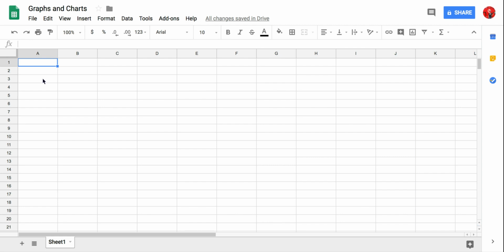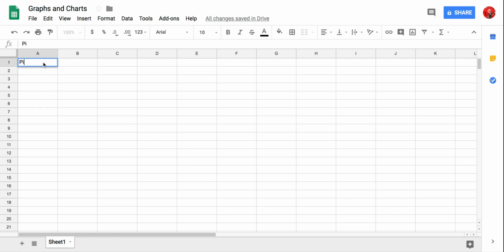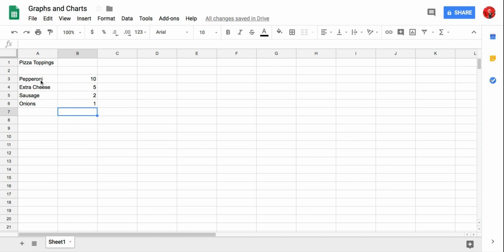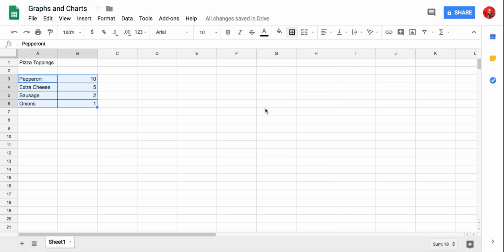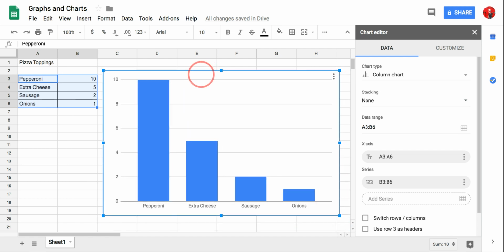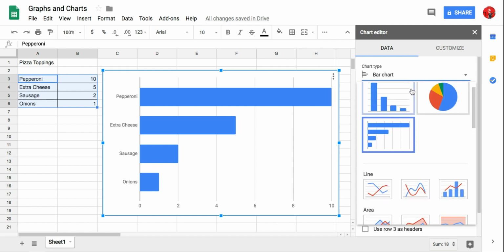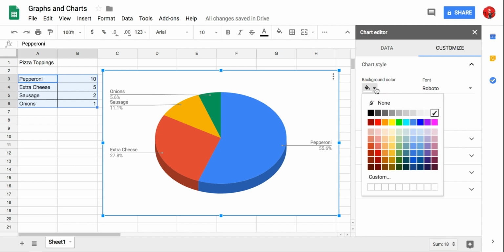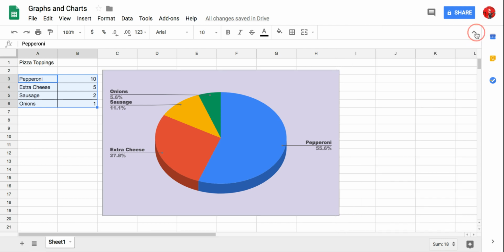Google Sheets: Graphs and Charts